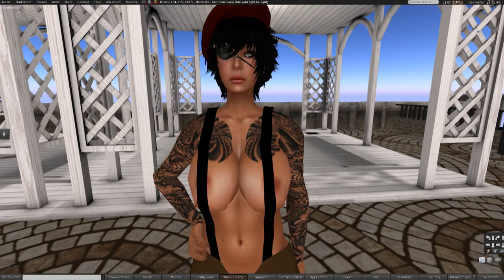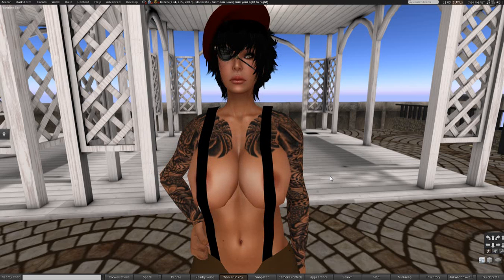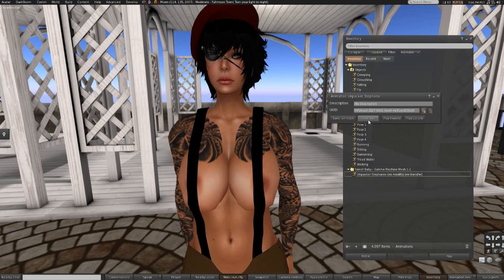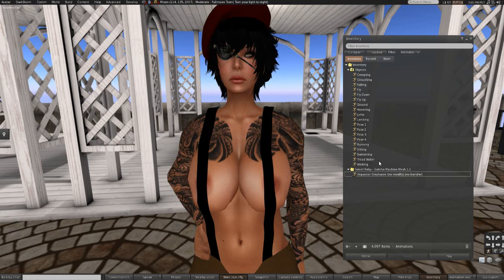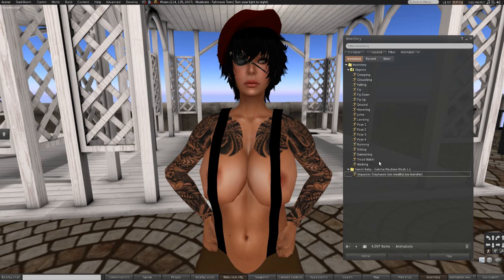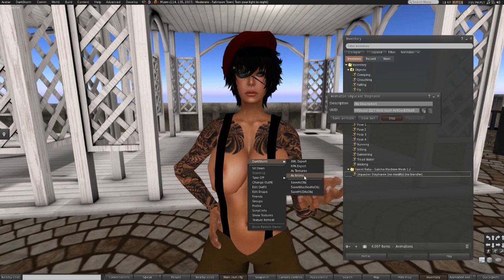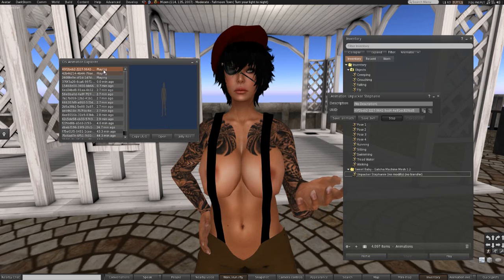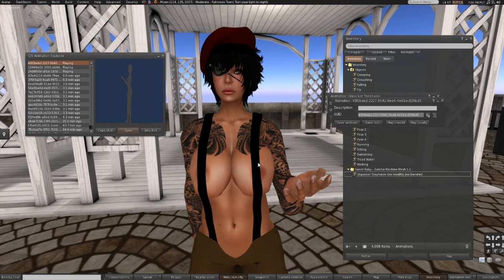Quick Tutorial: How to extract second life animations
This is a quick tutorial on how to extract animatioons from Second life using the darkstorm viewer, Full tutorial can be found here: